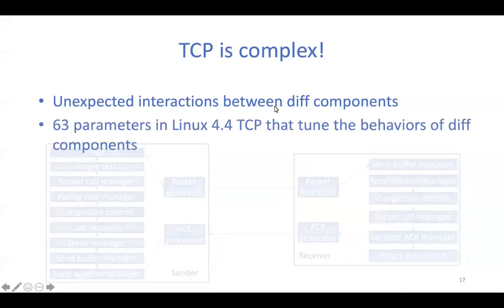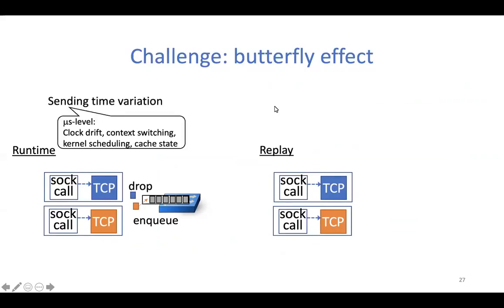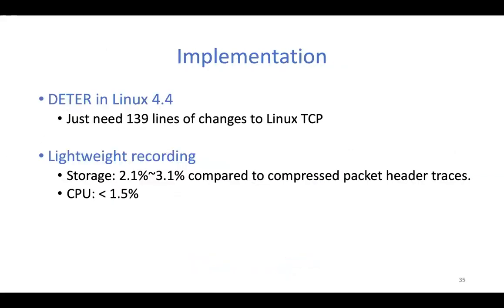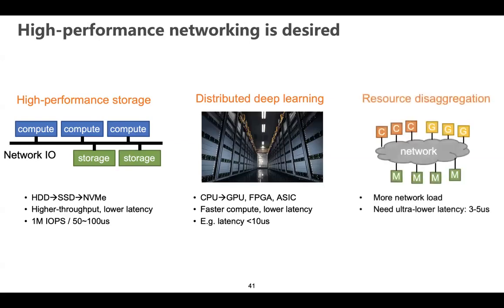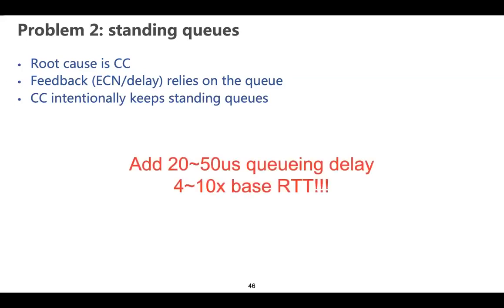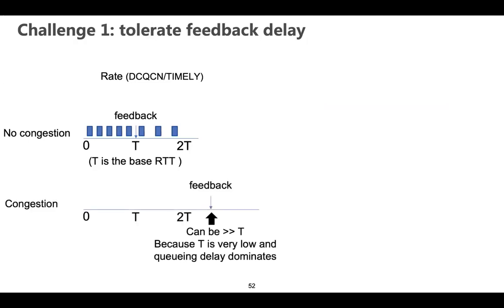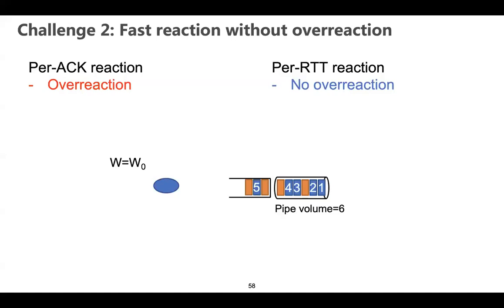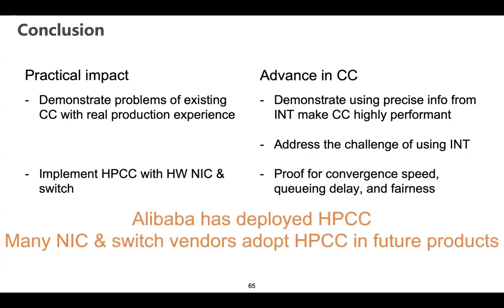Yuliang Li (Harvard) - "Breaking architectural boundaries to enhance data center network transport "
NPI December Webinar

Title: Breaking the architectural boundaries to enhance the datacenter network transport

Abstract:
Network transport performance is playing an important role in today's and future cloud computing. As the increasingly diversified applications and the exponentially growing amount of data meet the end of Moore's law, we have to rely on more servers and more special-purpose hardware devices to complete a task. Networking is unprecedentedly critical in blurring the lines between individual servers and devices, by providing ultra-low latency and high throughput at a large scale. However, traditional transport layer designs face challenges because they constrain their design spaces mostly within individual servers. In this talk, I will show that by breaking the unnecessary architectural boundaries in datacenters, we can leverage the strength of components beyond individual servers, to scalably and efficiently diagnose and optimize the transport performance. I will give two examples in our work. First, I will present DETER, a deterministic replay tool for detailed and efficient TCP diagnosis, enabled by co-designing servers and the network controller. Second, I will present HPCC, a high-precision congestion control scheme that enables raw hardware transport performance at a large scale, by leveraging the detailed link load information at switches and the fast rate adaptation at servers.

Bio:
Yuliang Li is a PhD student in Computer Science at Harvard. He is advised by Prof. Minlan Yu. His research focuses on improving datacenter network performance and availability by leveraging the opportunity of co-designing diverse hardware or software components. Prior to Harvard, he received his Bachelor's degree from Tsinghua University.